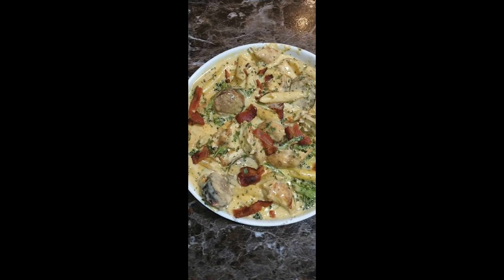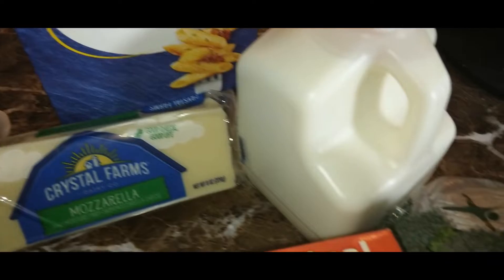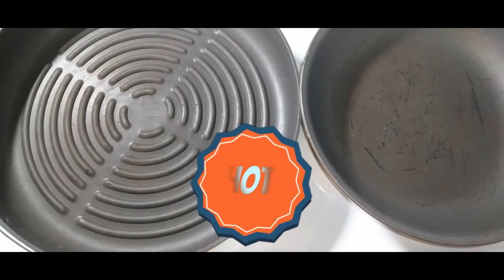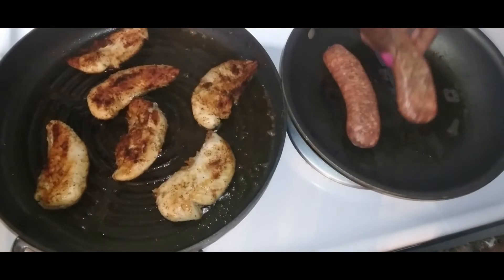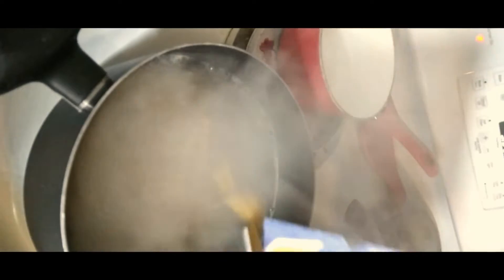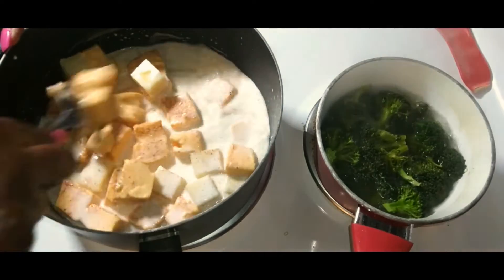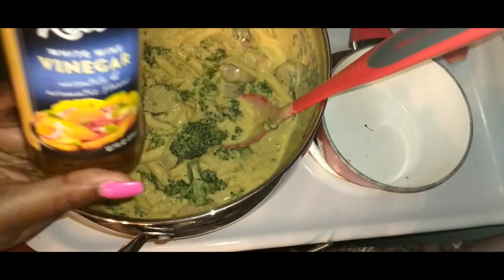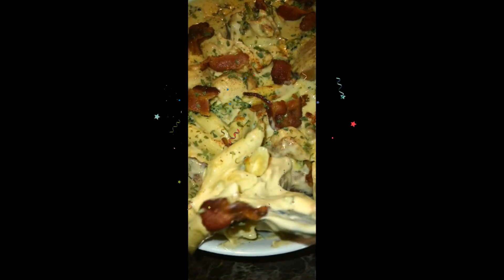30 Minute Meal! Chicken and Sausage Pasta Easy Tutorial - Food is Life!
Super quick and easy pasta tutorial! Its super yummy and can be made in 30 minutes!
Ingredients:
Salt and Pepper to taste
Slap Ya Mama to taste
Oil for cooking
Bacon
Mild Italian Sausage (3 links)
Chicken Breast (6 small or 3 large)
1/2 block Velveeta Cheese
1/2 block Mozzarella Cheese
12 ounces of Penne noodles
1/2 Cup of Milk
1 Large Broccoli Head
2 Tablespoons White Wine Vinegar